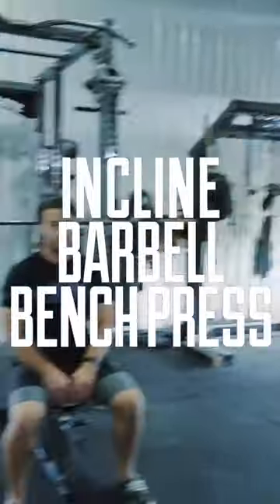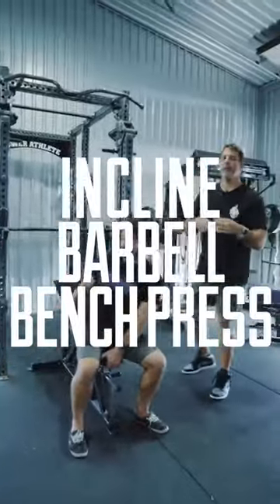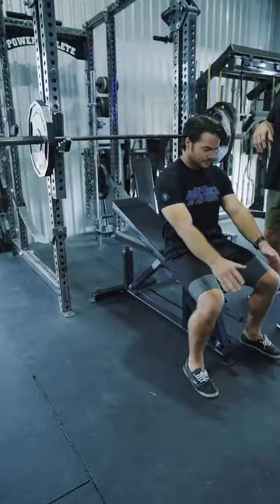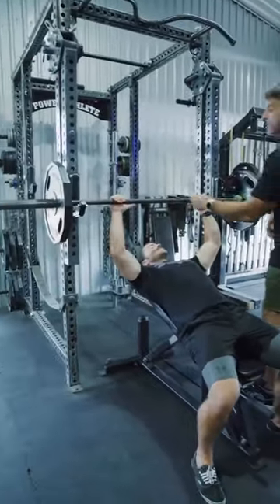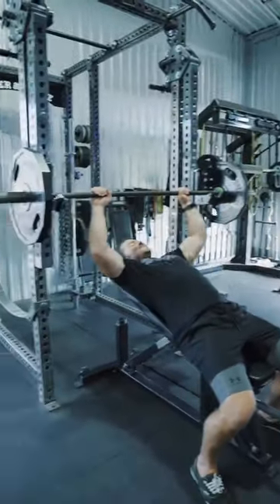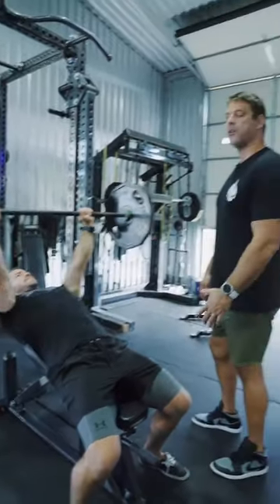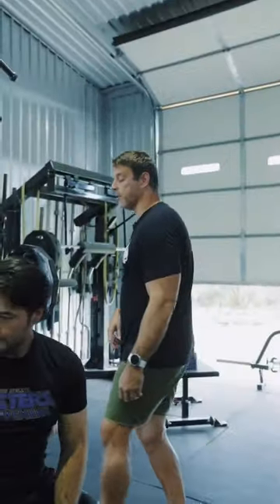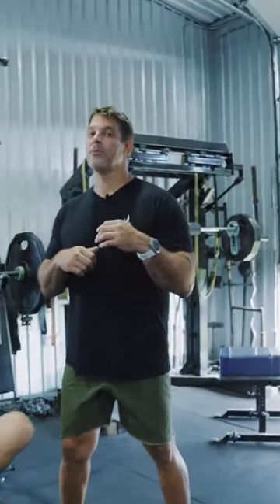Build A Thick Upper Chest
Repost via marketplace coach @powerathletehq

Build A Thick Upper Chest - Watch your gains grow as you master the Incline Bench Press.
Follow for more ways to grow your chest!